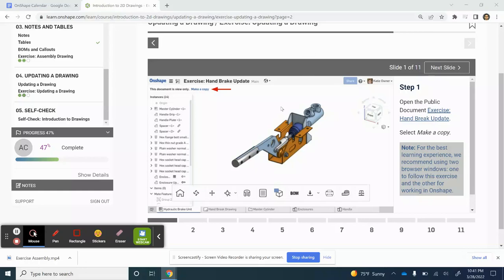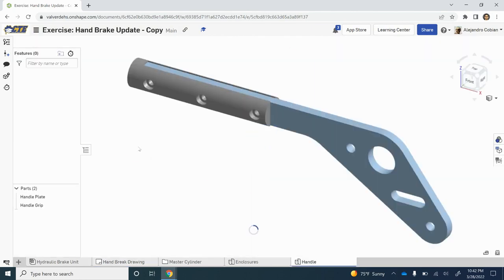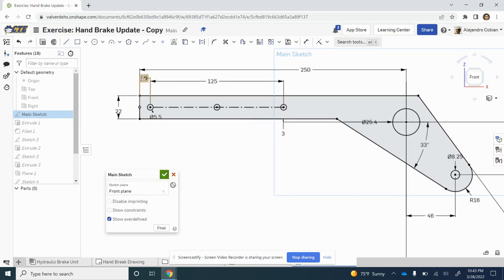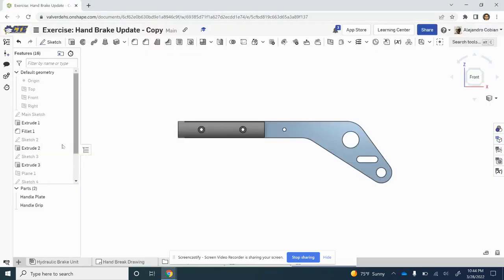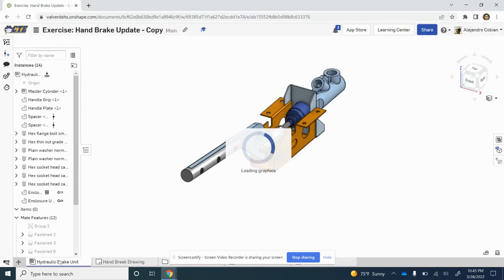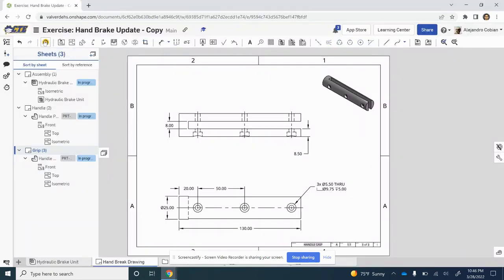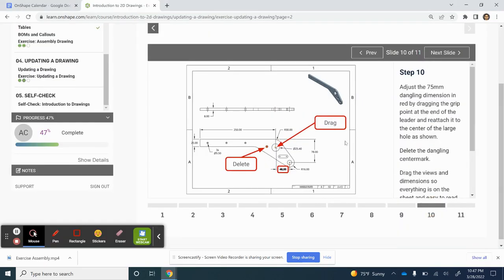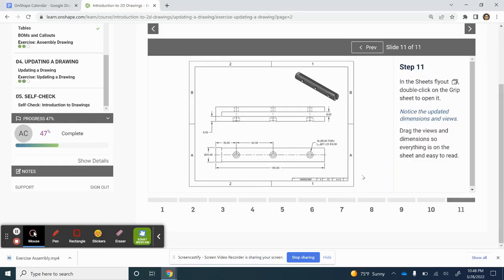Onshape Introduction to 2D Drawings Exercise 3: Updating a Drawing